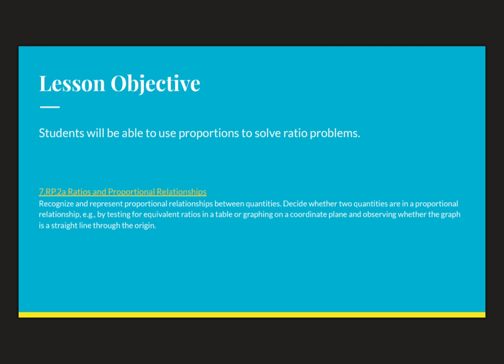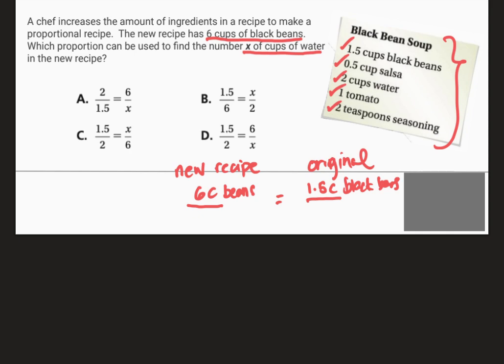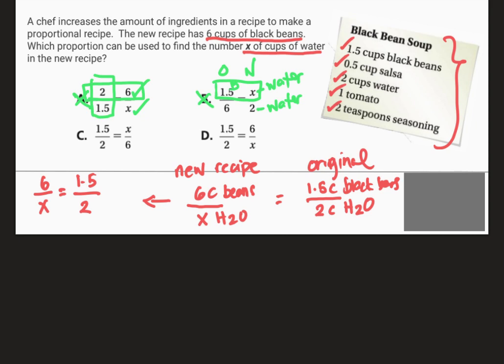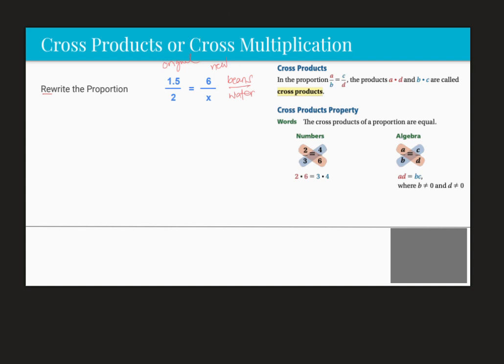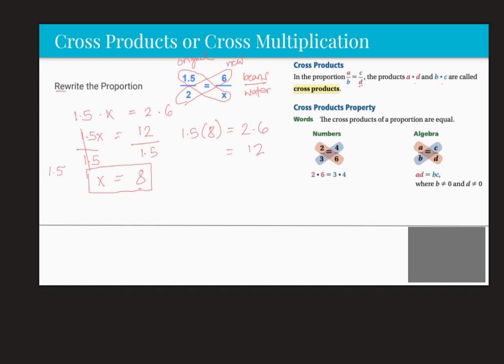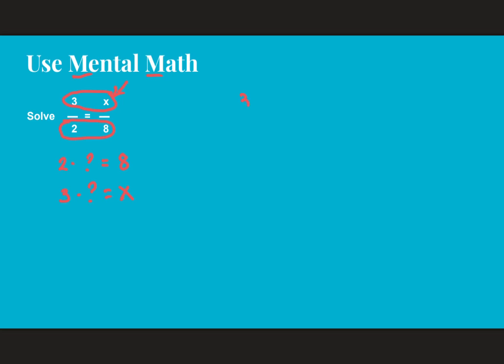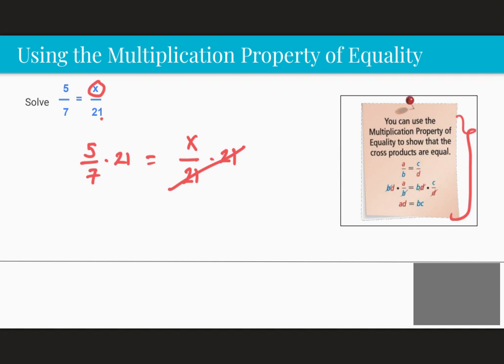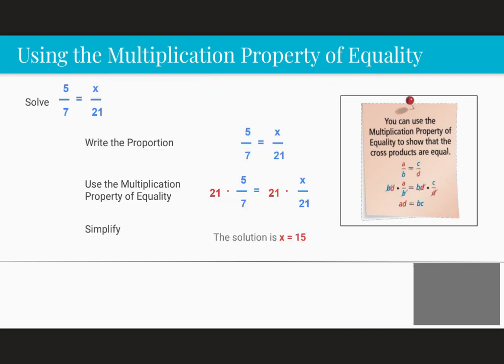Writing and Solving Proportions